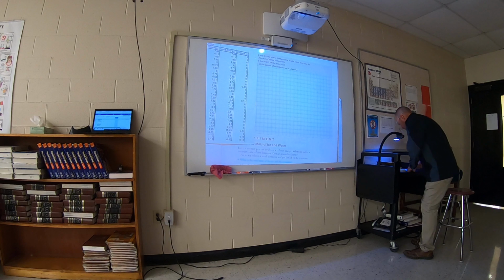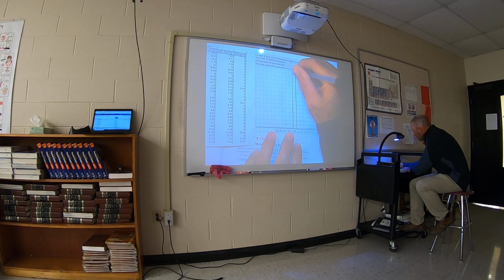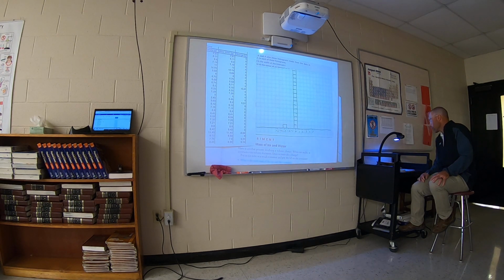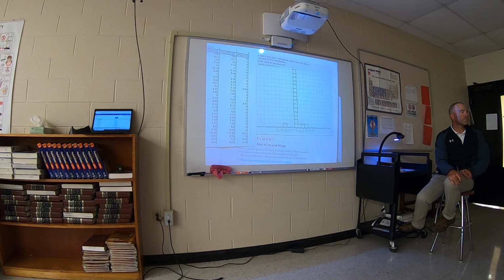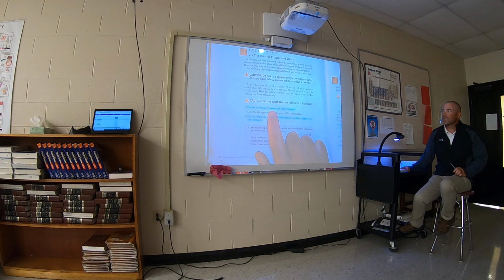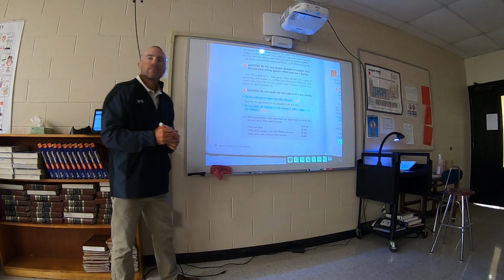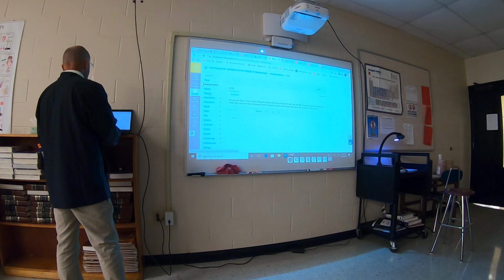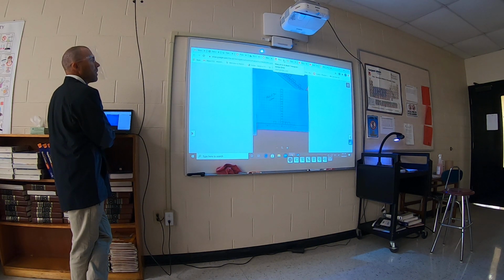9/22 Class Discussion